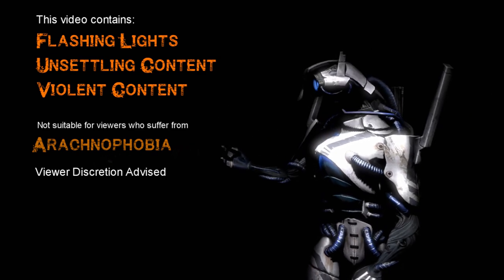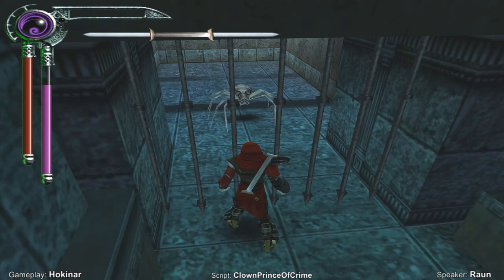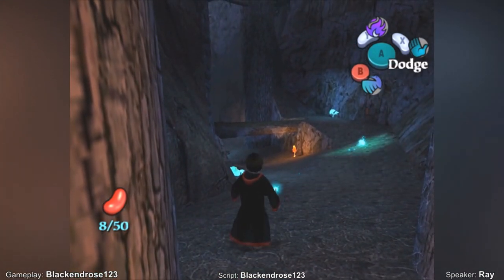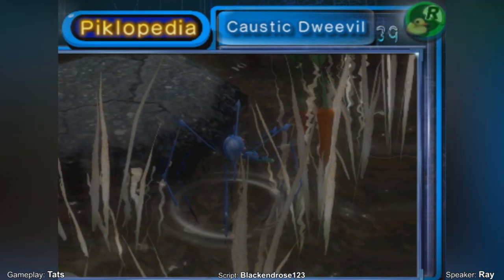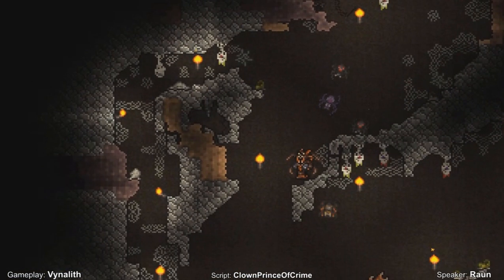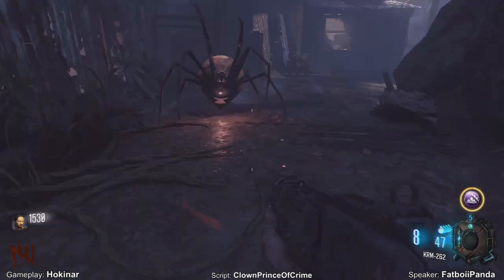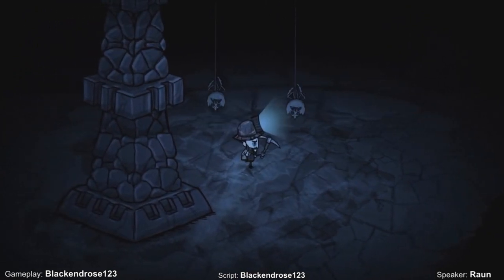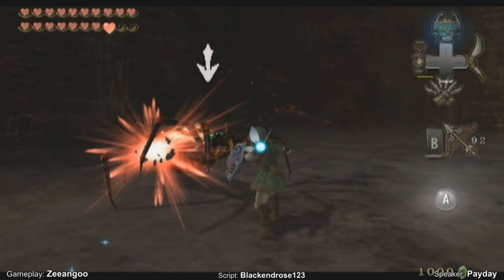Top 60 Spider Enemies In Games [SERIES 1]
Please Visit Tops Crew Channels: Below!
*Contents*

0:00:00 - Intro
0:01:16 - Chiang Arc Bot Model 2 & 5 - (Deus Ex)
0:02:40 - Bulb Spiders - (Legend Of Spyro 2)
0:03:11 - Jungle Spiders - (The Emperor's New Groove)
0:03:53 - Suu / Kumo - (Super Mario Land)
0:05:05 - Widowmaker - (Resistance Fall Of Man)
0:06:06 - Mechanical Spiders - (Toy Story)
0:07:01 - Arantula & Pider - (Paper Mario: The Thousand Year Door)
0:07:56 - Purple Spiders / Explosive Spiders - (Sly 2: Band Of Thieves)
0:08:53 - Demon Spiders - (Blood Omen 2: Legacy Of Kain)
0:09:35 - Arachnotron - (DOOM: Eternal)
0:10:33 - Drifters - (Borderlands: The Secret Armory Of General Knoxx)
0:11:25 - Broodlings - (Darksiders)
0:12:09 - Spider / Snow Spider / Mech Spider - (Project Warlock)
0:13:22 - Metal Spiders - (Brutal Legend)
0:14:14 - Antaresian Spider - (Serious Sam 3 BFE)
0:15:37 - Maraisreq - (Bloodrayne)
0:16:34 - Acromantulas - (Harry Potter & The Chamber Of Secrets)
0:17:51 - Yellow Sewer Spiders / Green Spiders / Chaos Spiders - (Thief: The Dark Project)
0:19:01 - Araneomorphs - (Ark: Survival Evolved)
0:20:03 - Spiders - (The Binding Of Isaac: Rebirth)
0:20:56 - Corpsers - (Gears Of War 3)
0:21:58 - Spider Crawlers - (Ghostbusters: The Videogame)
0:22:38 - Spiders / Cave Spiders - (Minecraft)
0:23:30 - Shelob's Minions - (The Lord Of The Rings: The Return Of The King)
0:24:45 - Spiders - (Tomb Raider 2)
0:25:29 - Dweevils - (Pikmin 2)
0:26:27 - Arachnius Gigantus - (Legend Of Grimrock)
0:27:40 - Spider Swarm - (Uncharted 3: Drake's Deception)
0:28:44 - Trites / Ticks - (Doom 3: BFG Edition)
0:30:17 - Nightmare Apostles - (Bloodborne)
0:31:27 - Crawlers - (Killing Floor Series)
0:32:19 - Spiderbugs - (Metro: 2033)
0:33:14 - Cave Spiders - (Penumbra: Overture)
0:34:13 - Black Recluse - (Terraria)
0:35:04 - Arachnomorphs - (The Witcher 3: Wild Hunt: Blood & Wine)
0:35:57 - Infant / Adult / Invisible Arachnid - (System Shock 2)
0:37:33 - Spinners - (Unreal Gold: Return To Na Pali)
0:38:12 - Arachne / Badass Spiders / Black Widows / Grass Spiders / Spiderlings / Suicide Spiders - (Borderlands 2: Tiny Tina's Assault On Dragon Keep)
0:40:00 - Spider Daedra - (The Elder Scrolls IV Oblivion)
0:41:08 - Red Spiders /  Green Spiders / Mother Spiders - (Blood)
0:42:17 - Spiders - (Call Of Duty: Black Ops 3: Zombies)
0:43:01 - Retarius - (Earth Defense Force 4.1: The Shadow Of New Despair)
0:44:09 - Common / Giant / Huge / Dungeon / Crypt / Giant Crypt / Corpse / Night / Shadow / Poison / Jungle / Lava / Ice / Deadly Red Spiders - (Runescape)
0:46:47 - Giant Spiders - (Castlevania: Lords Of Shadow)
0:47:42 - Spiders - (The Haunted Mansion)
0:48:51 - Bone Spiders / Crystal Spiders / Lava Spiders / Venom Spiders / Tarantulas - (World Of Warcraft)
0:50:22 - Spiderlings / Brood Hatchlings / Cavern Spiders / Fiery Icy Shocking Venomous Spiderlings / Brood Daughters / Toxic Lurker Spiders - (Diablo 3)
0:51:43 - Spiders / Warrior Spiders / Cave Spiders / Spitter Spiders / Dangling Depth Dweller Spiders - (Don't Starve)
0:52:52 - Spiderlings / Thaig Crawlers / Corrupted Spiders / Giant Spiders / Poisonous Spiders / Queen Spiders - (Dragon Age: Origins)
0:54:57 - Ducal Spiders - (Dark Souls 2)
0:55:53 - Talarian Hook Spiders / Glikar'ma Ice Spiders - (Star Trek: Online)
0:57:03 - Spiders - (Turok 2: Seeds Of Evil)
0:58:02 - Assault Spiders / King Spiders - (Earth Defense Force 2017)
0:58:45 - Spiders - (Dark Messiah: Of Might & Magic)
1:00:01 - Skulltulas - (The Legend Of Zelda Series)
1:01:06 - Giant Spiders / Bui Kichwa / Noga-Trchanje - (Resident Evil Series)
1:03:22 - Giant Tarantulas - (Let's Go Jungle: Lost On The Island Of Spice)
1:04:20 - Tickers / Wolf Spiders / Biomechanical Spiders / Bomber Spiders / Daddy Long Leg Spiders - (Earth Defense Force: Insect Armageddon)
1:05:58 - Megarachnids - (Shadow Warrior 2)
1:06:39 - Frostbite Spiders / Dwarven Spiders / Albino Spiders / Elemental Spiders / Mind Control Spiders - (The Elder Scrolls V Skyrim)
1:08:35 - (EvilsDeathAzul's Monologue)
1:09:24 - (Staff Credits)